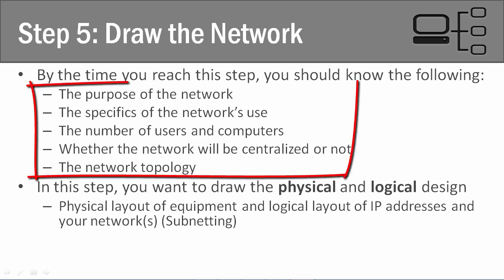96 Step 5 Draw the Network